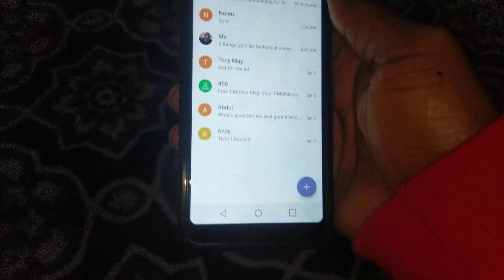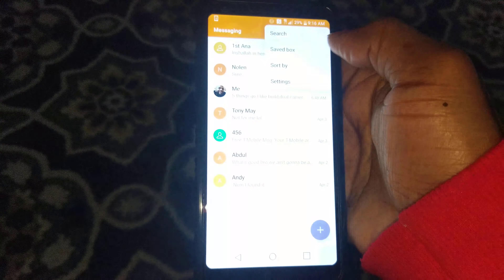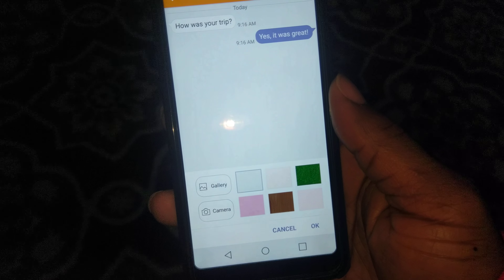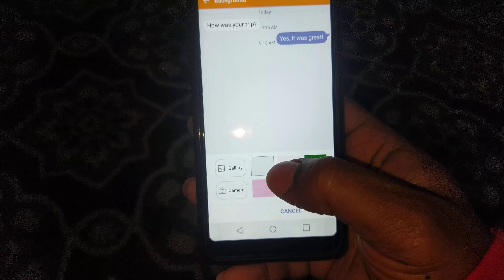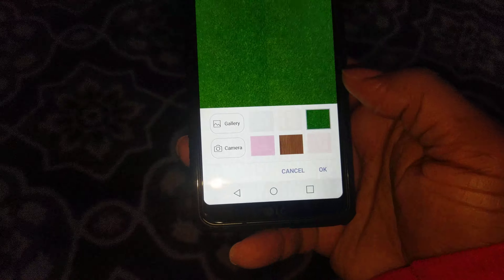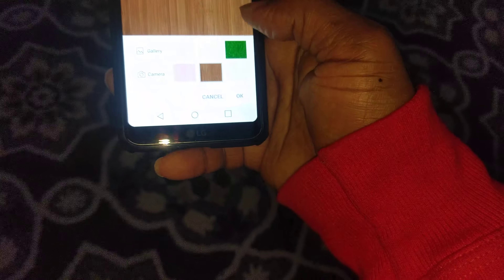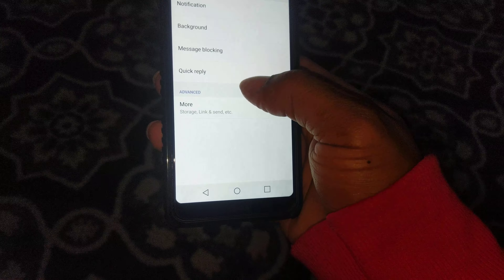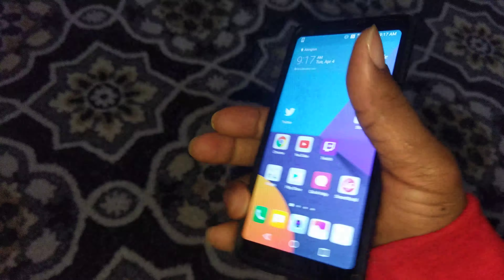LG G6 HOW TO CHANGE THE BACKROUND ON MESSAGES